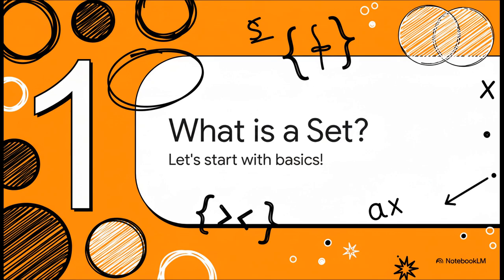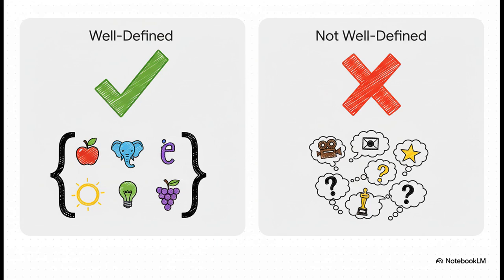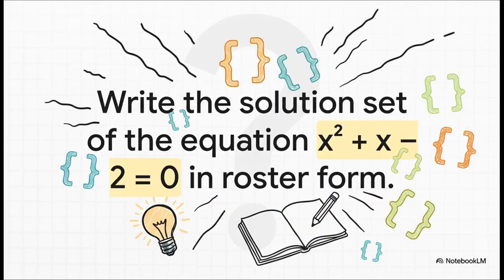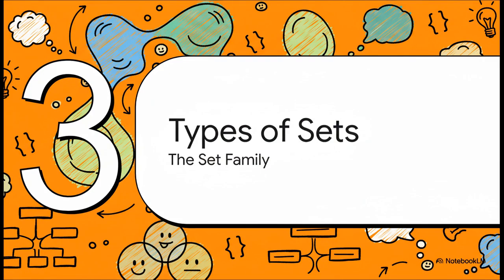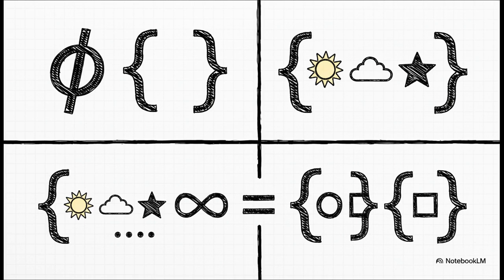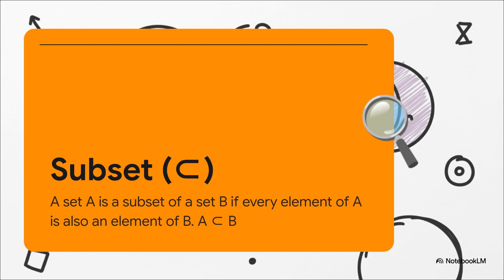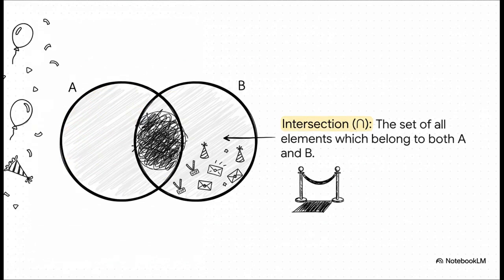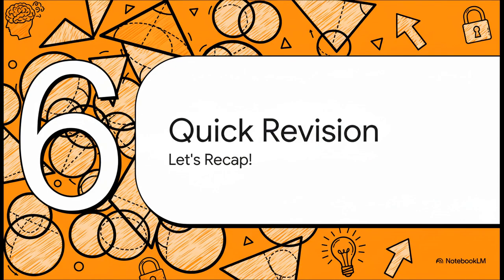SETS | Class 11 Mathematics Chapter 1 | CBSE NCERT | Quick Revision in 7 Mins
⏰ TIMESTAMPS:
00:00 Intro
00:12 What is a Set?
00:34 Definition of a Set
00:44 Well-Defined Collections
01:03 Example: Vowels
01:19 Example: Talented Actors (Not Well-Defined)
01:30 Importance of Clarity
01:38 Ways to Write Sets
01:47 Roster or Tabular Form
02:10 Example: Prime Factors of 30
02:22 Quiz: Roster Form
02:43 Solving the Equation
02:55 Solution Set in Roster Form
03:07 Set-Builder Form
03:19 Common Property
03:26 Example: Vowels in Set-Builder
03:35 Types of Sets
03:45 Empty Set
03:53 Finite Set
04:03 Infinite Set
04:12 Equal Sets
04:23 What is a Subset?
04:34 Definition of Subset
04:45 Analogy: Pencil Box in School Bag
05:04 Subset Notation (⊆)
05:11 Set Operations Introduction
05:20 Union (∪)
05:39 Intersection (∩)
05:57 Difference of Sets (A - B)
06:17 Example: A - B Calculation
06:43 Recap: Key Concepts
06:51 Set Definition Recap
06:53 Subset Recap
06:55 Union Recap
06:57 Intersection Recap
06:59 Complement (A')
07:01 Roster vs. Set-Builder Form
07:05 Subset Analogy Recap
07:07 Union vs. Intersection Recap
07:15 Call to Action: Comment
07:26 Call to Action: Share
07:30 Outro